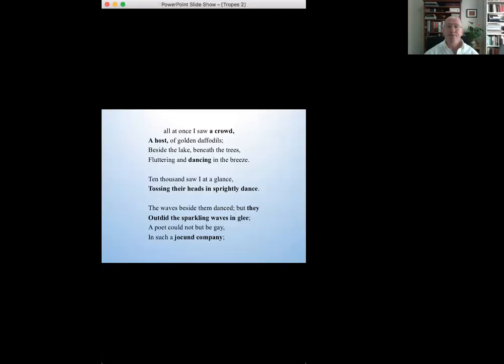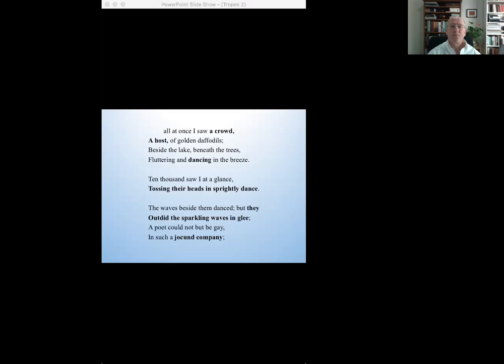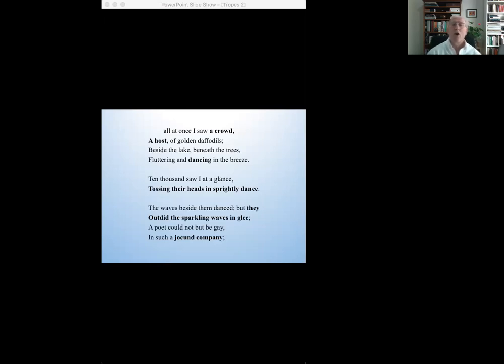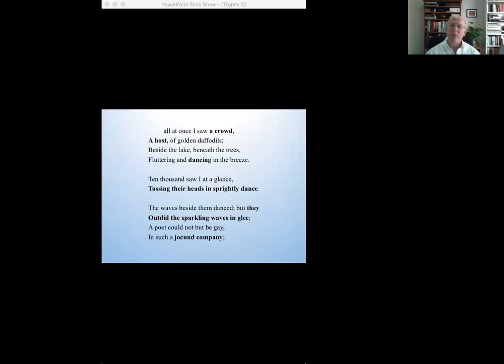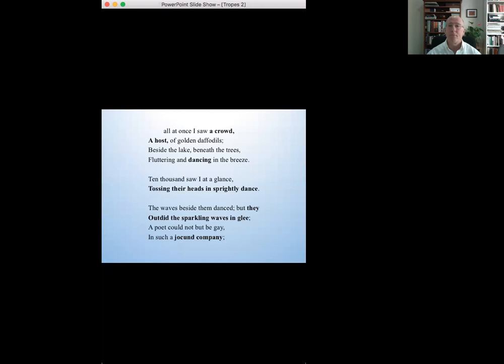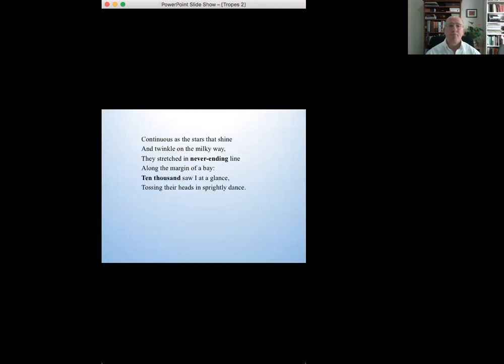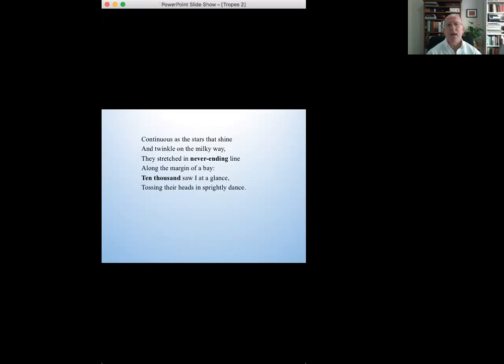Trope 2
In this video, I use some of the special vocabulary that has been devised to identify tropological usage
in order to describe Wordsworth's poem, and explain why it can cause us to have various pleasures and experiences.  I observe instances of simile, metaphor, and hyperbole, and claim that these tropes enter into the poem's powers to make us see and imagine the numerous daffodils beside the lake, and feel some of the things Wordsworth felt when he saw and remembered them.